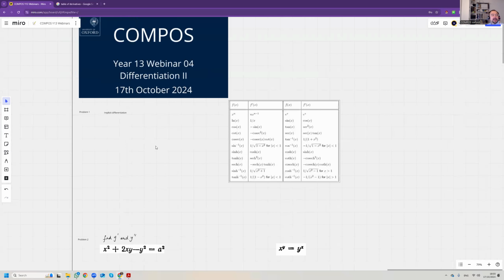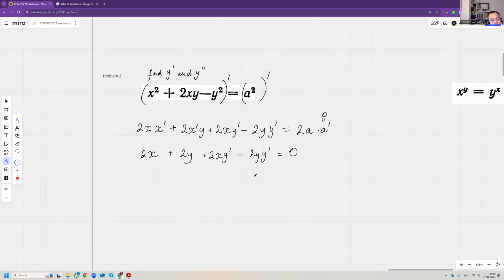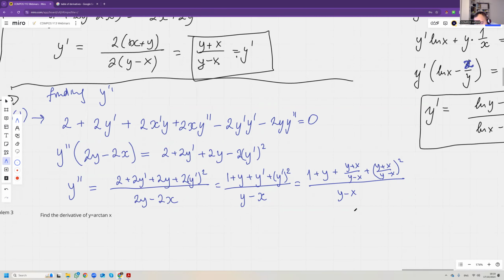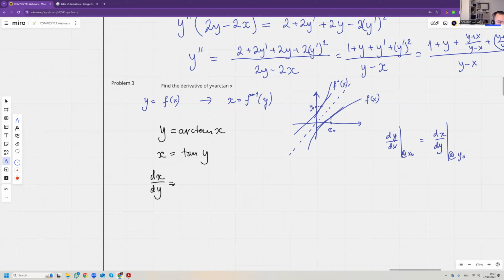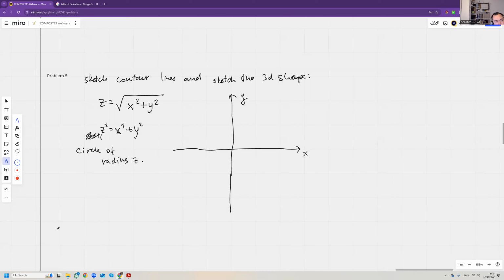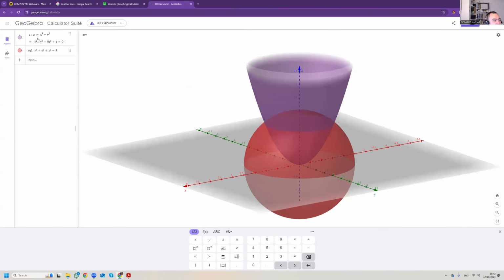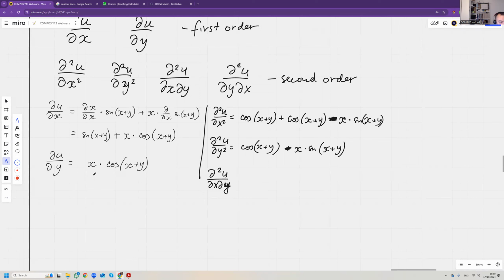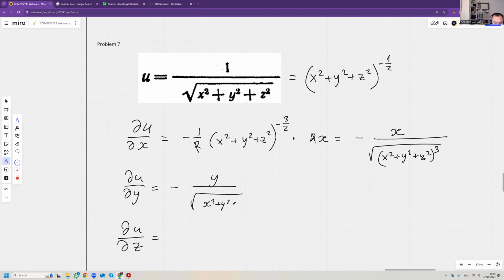COMPOS'24 Y13 Webinar 04 - Differentiation II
Inverse, Partial derivatives, Implicit differentiation
17/10/2024
Vlad Chernov